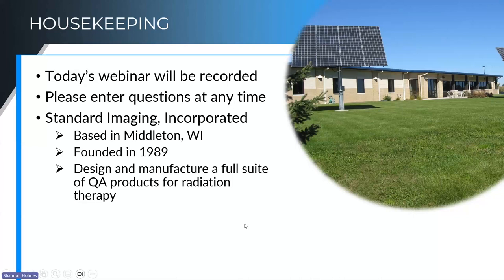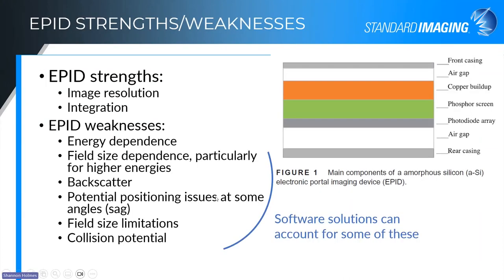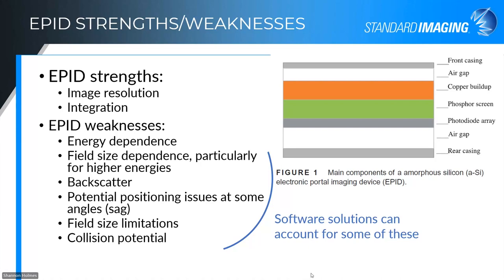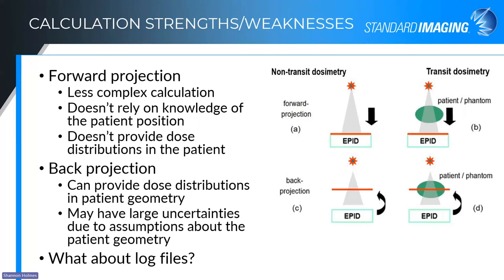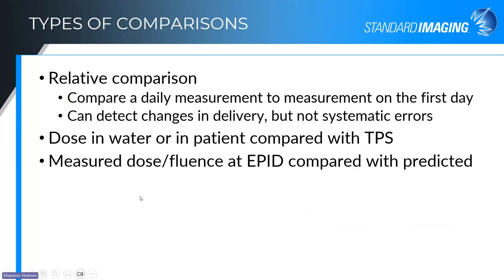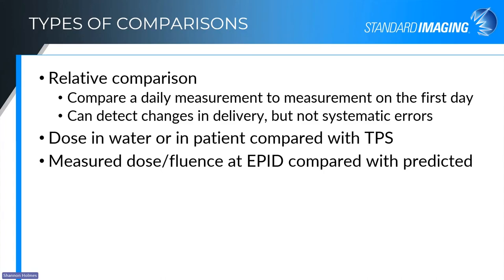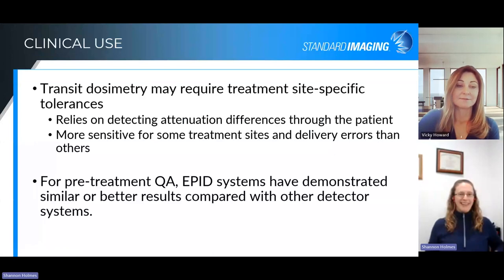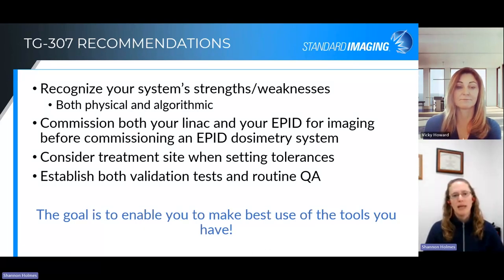Webinar Has TG307 got you thinking about EPIDs?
The AAPM Task Group 307 report is intended to help you tap into the full potential of your EPID for patient specific QA. Standard Imaging’s Dr. Shannon Holmes, Ph.D., and Vicky Howard, MS, MBA, DABR, discuss TG-307 and how this valuable resource can help ensure your clinic is taking advantage of the technology at hand.